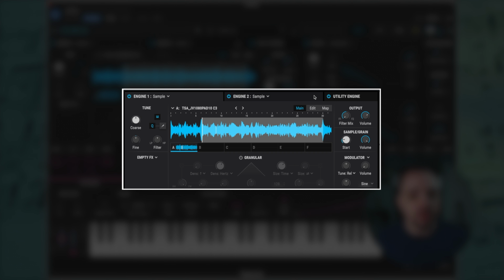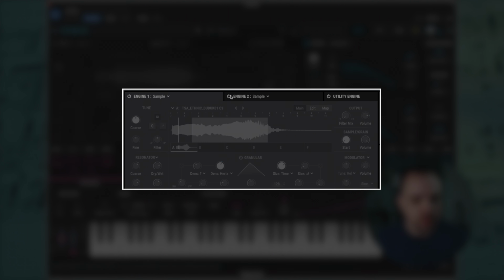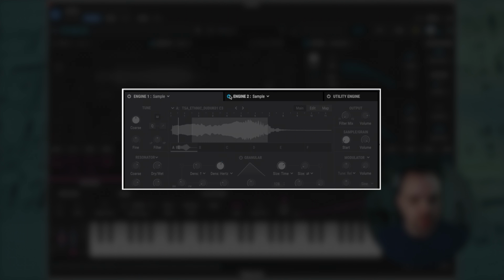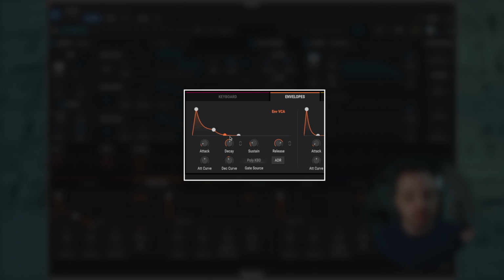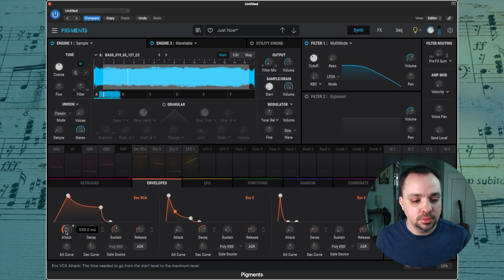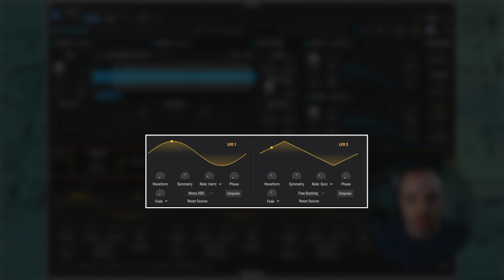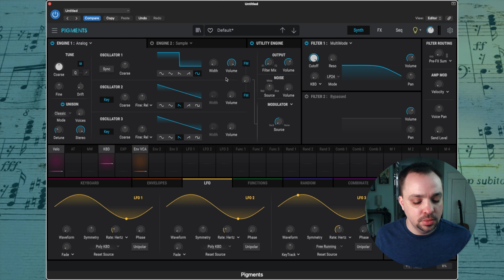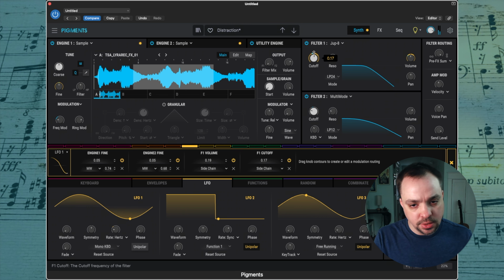How to Make Your Own Synth Patches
The 5 parts of a synthesizer anyone should know how to use!

Thank you Loot Audio for the Chapter 1 Exile presets bpack for Pigments 3

Even composers who write orchestral music should learn how to use a synthesizer.

In this video I give an overview of the main sections of a synth you should get familiar with including sound source (oscillators, wavetables, sample engines, noise, etc.), ADSR envelopes, filters, Low Frequency Oscillators (LFOs), and the Mod Wheel.